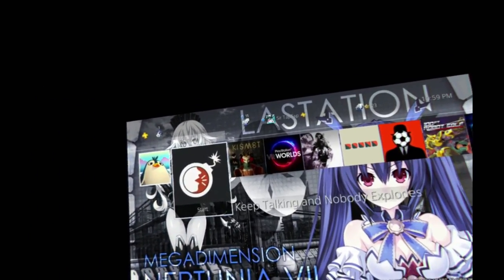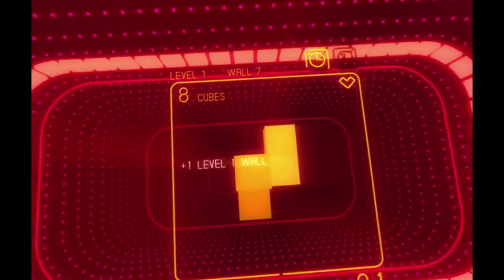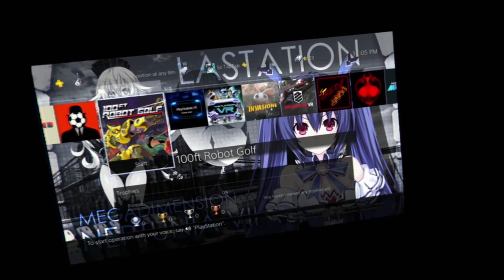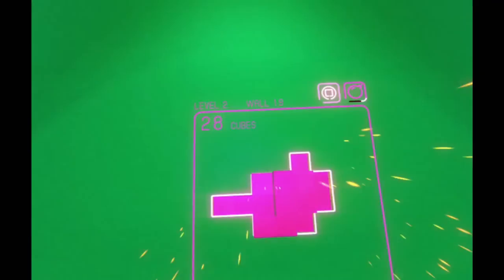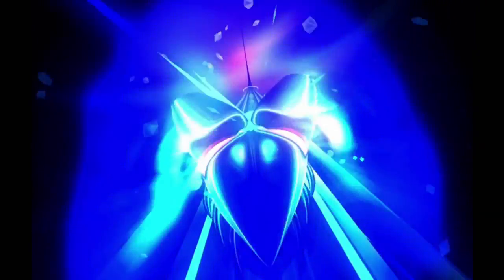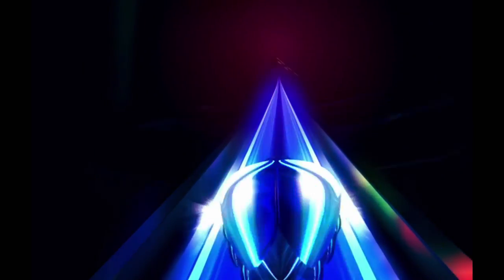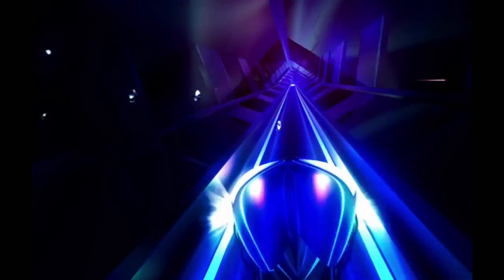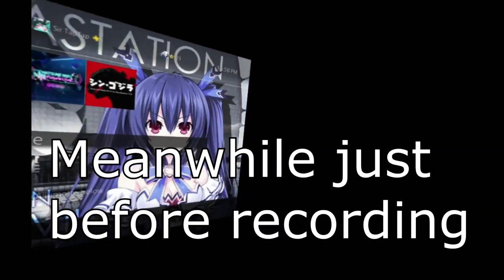PSVR First Impressions!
Launch bundle
PSVR only
Games shown are Superhypercube and Thumper🔗 Links & Social 🌐